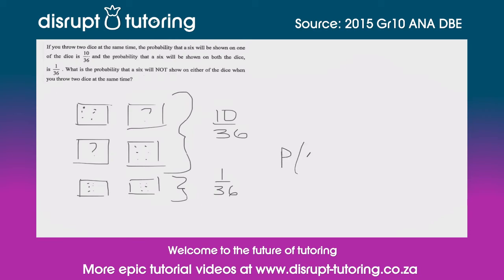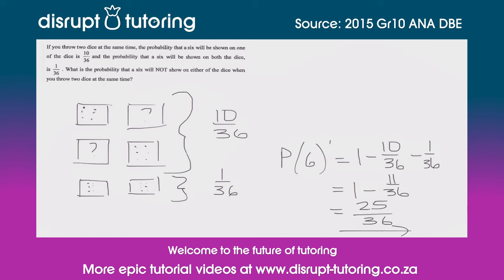#306 Probability of no sixes showing up on die